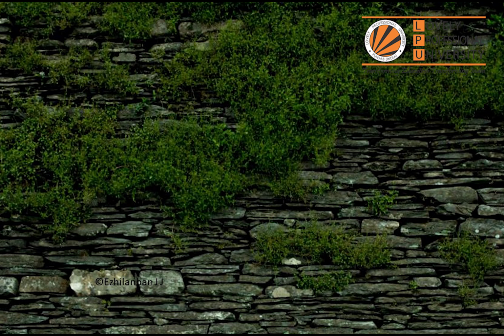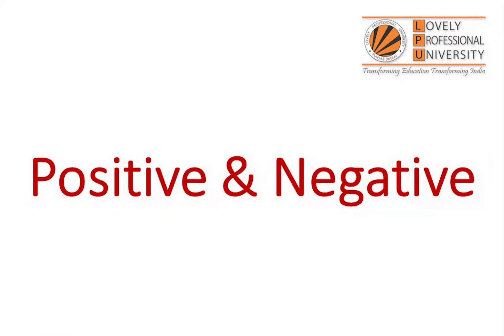Frame in Photography - Part 2 | LPU | Sandeep Ranjan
In this video, you will learn about different frames and perspectives. Also, it will help to understand how to create beautiful content through the vantage point with the combination of exposure, shutter speed, aperture, and vantage point.